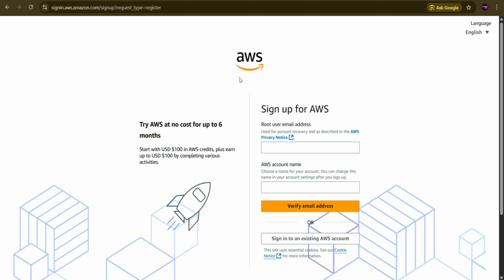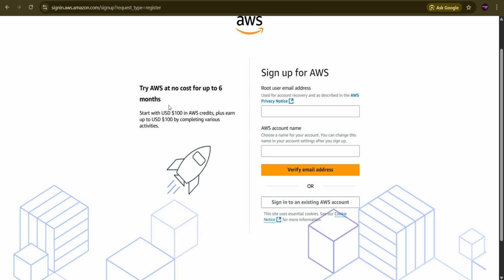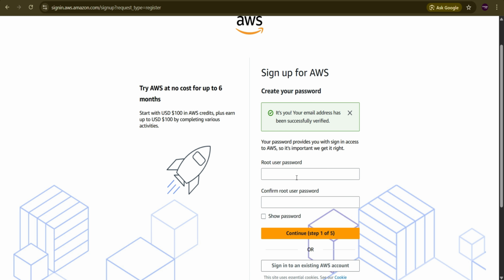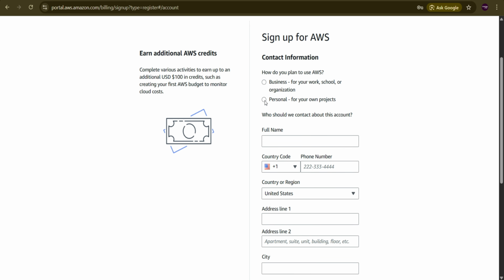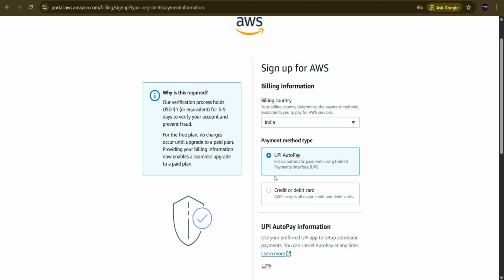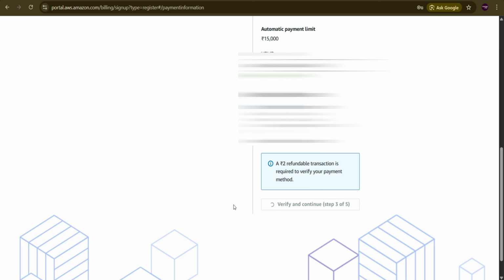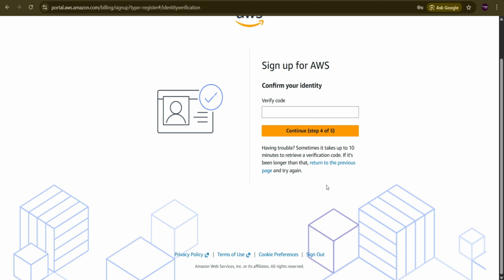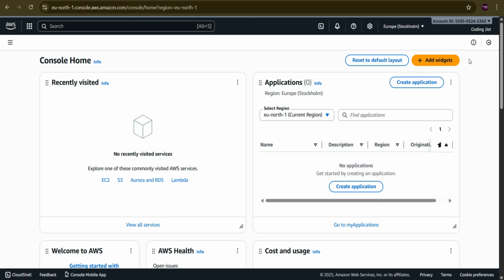AWS New Free Account Creation Tutorial 2025 / 2026 | Get Free $200 Credits + Free Tier | Coding Jist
Want to get started with AWS Cloud but don’t know how to create a free account?
In this step-by-step tutorial, I’ll show you how to create a brand-new AWS Free Tier account, how to avoid common mistakes, and how to claim up to $200 in free credits along with 6 months of free usage.

This video is perfect for:
✔️ Anyone who wants to earn free AWS Credits upto $200 USD
✔️ Beginners
✔️ Students
✔️ Cloud & DevOps learners
✔️ Developers starting with AWS
✔️ Anyone who wants to learn cloud without paying money

What you’ll learn:

How to sign up for AWS Free Tier
- UPI/Card requirements for account creation
- Account verification steps
- How to claim $200 free credits
- How to avoid accidental charges
- Free services you can use for 6 months
- Best practices for new AWS accounts

If you're learning AWS, DevOps, Cloud, or Serverless, this video is a perfect starting point.